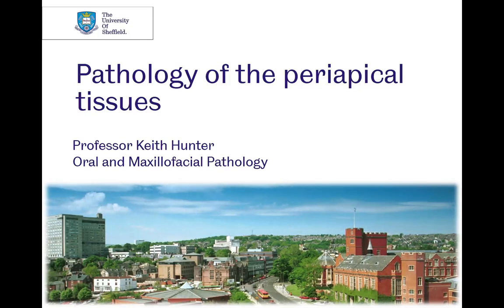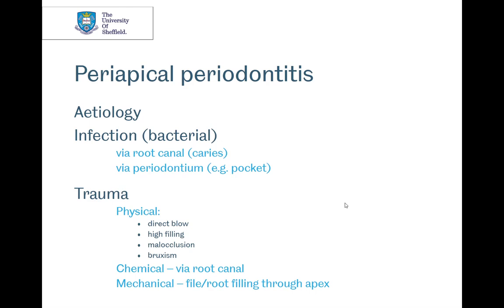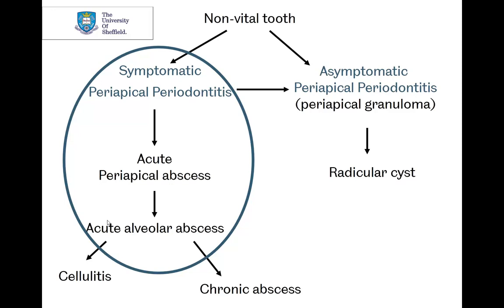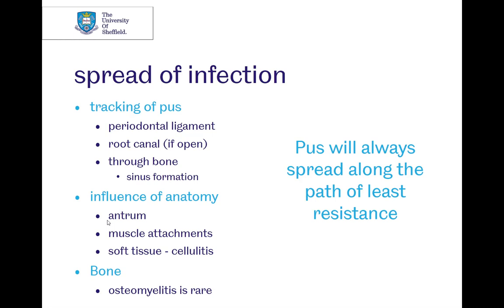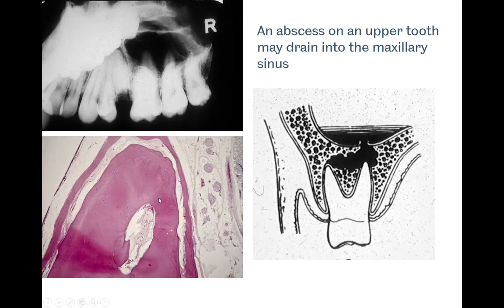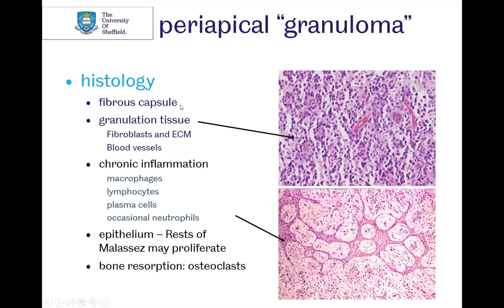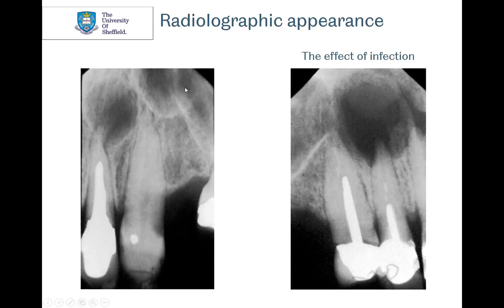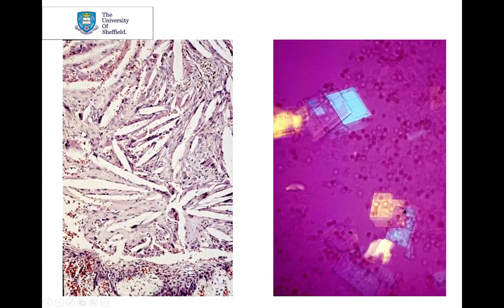Periapical pathology Part 1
Undergraduate BDS Lectures:  Part 1 covers periapical periodontitis.